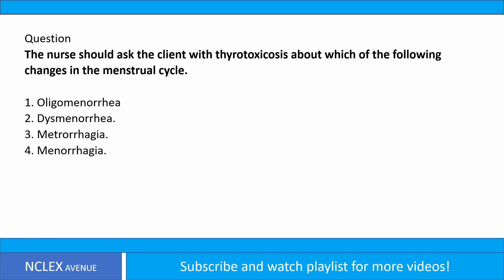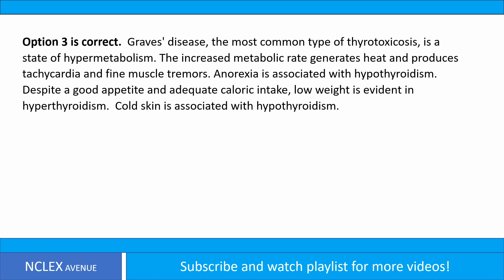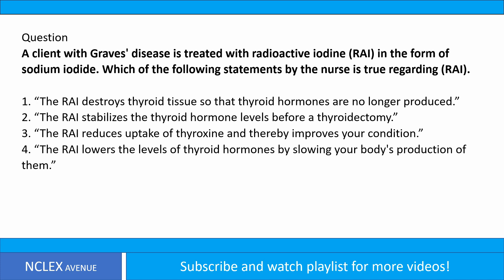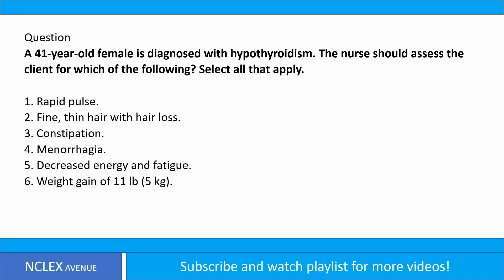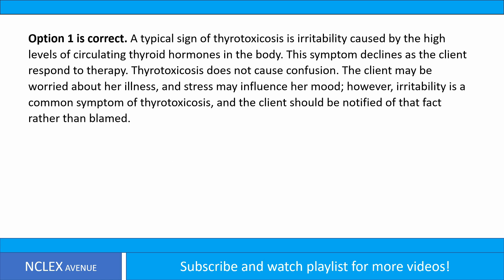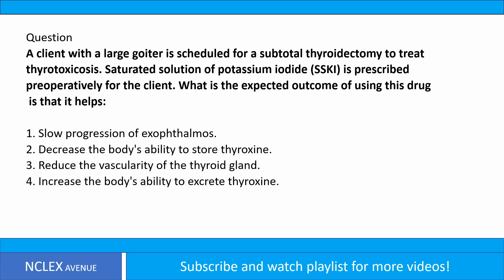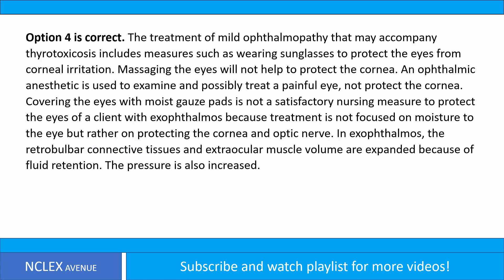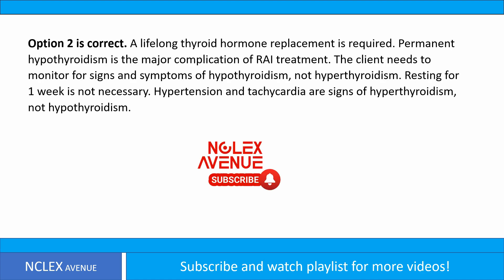Thyroid Problems Practice Questions | Endocrine System | Nclex Questions and Answers | Nclex Review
Endocrine Thyroid Problems FREE practice questions for NCLEX reviewers.

0:00:09 | Following changes in the menstrual cycle.
0:01:01 | Graves' disease
0:01:48 | Propylthiouracil (PTU)
0:02:49 | Radioactive iodine (RAI)
0:03:58 | Hypothyroidism
0:04:50 | Thyrotoxicosis
0:06:00 | Propylthiouracil (PTU), to immediately report
0:06:55 | Saturated solution of potassium iodide (SSKI)
0:08:08 | Radioactive iodine (RAI) in the form of sodium iodide
0:09:20 | Client with Graves' disease to prevent corneal irritation